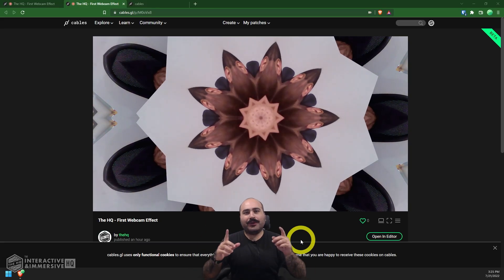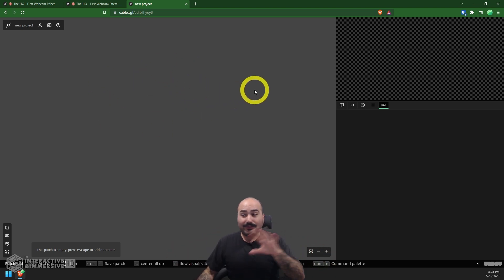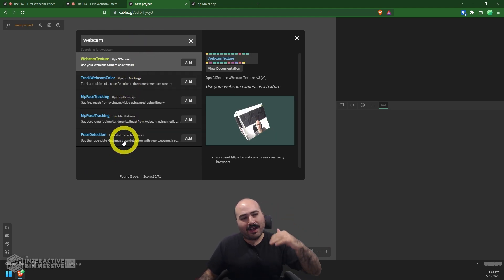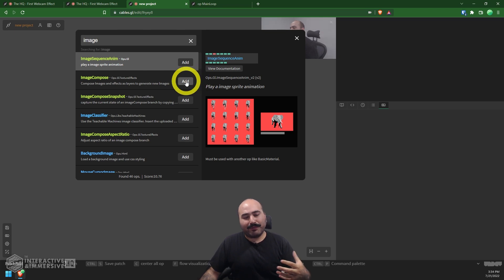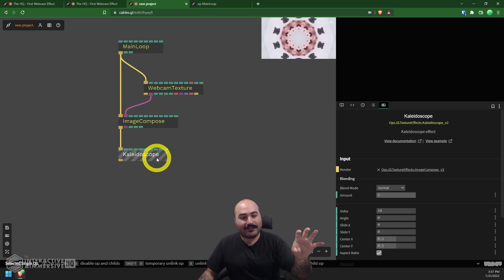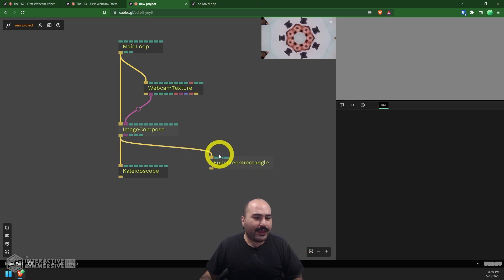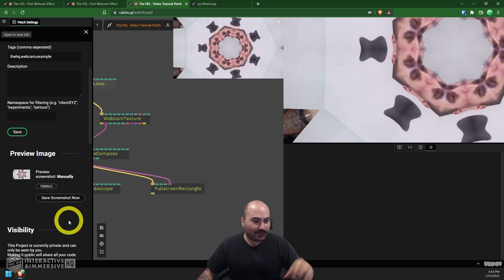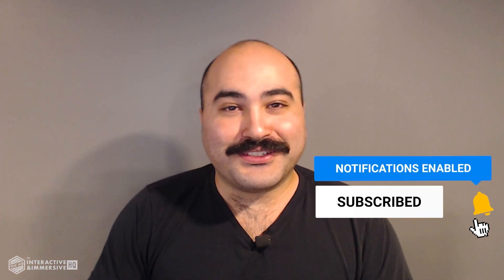First Steps in Cables.gl - Tutorial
The web is a huge canvas for interactive and immersive experiences. As technologies such as webGL grow, creating these experiences that are web-enabled and cross platform become even easier. One platform taking advantage of this is Cables.gl. It's a node-based platform similar to TouchDesigner, Max MSP, and Notch, that allows you to quickly and easily build fully interactive and real-time web experiences. In this video, Elburz takes you through your first steps with Cables.gl to build a kaleidoscope webcam effect fully in the cloud!